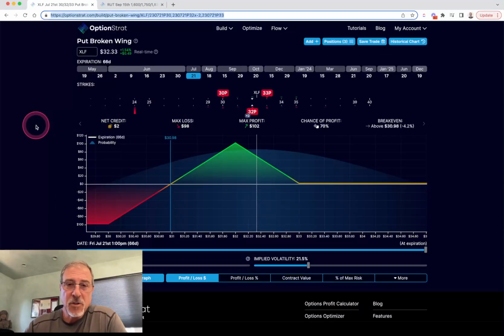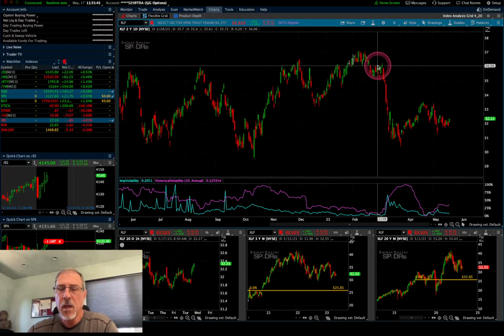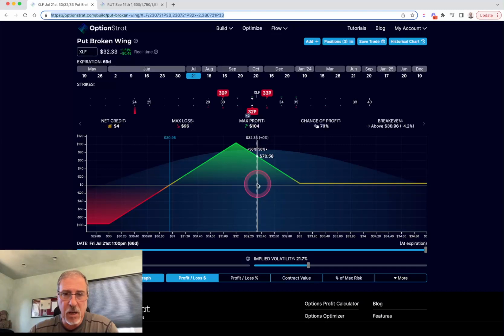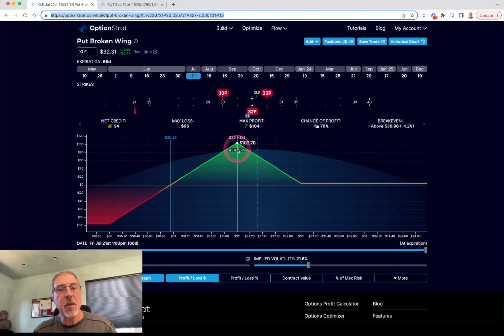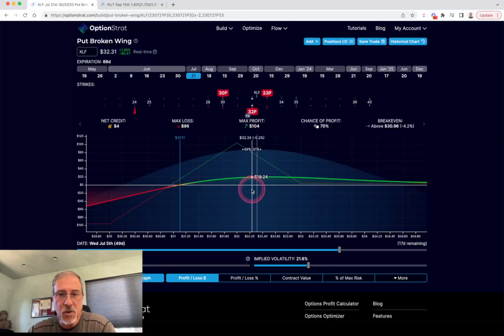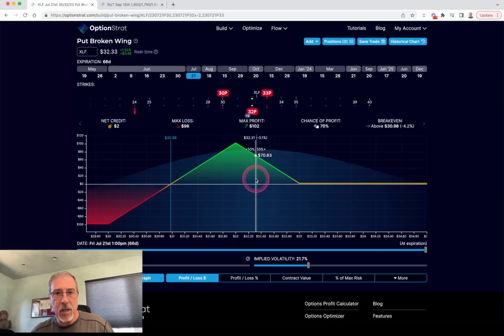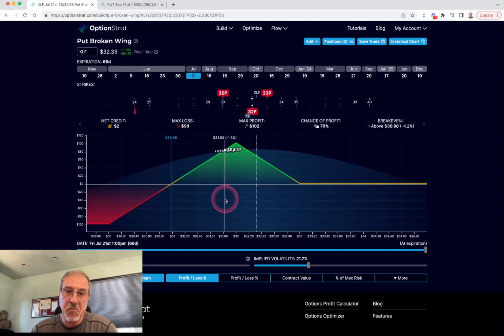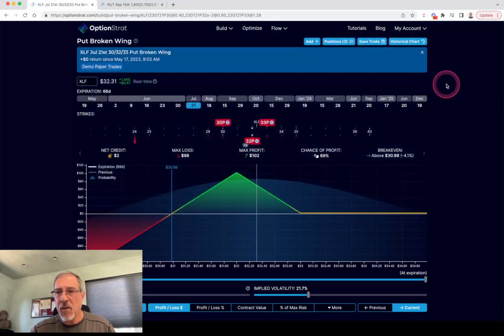Broken Wing Butterfly in XLF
This is one of my favorite trades to teach and to make personally.